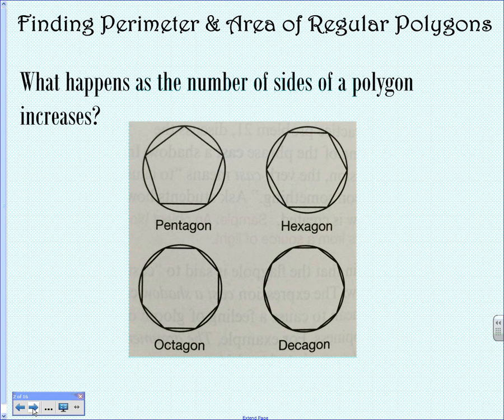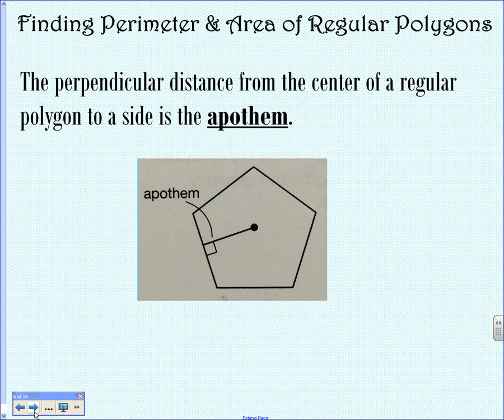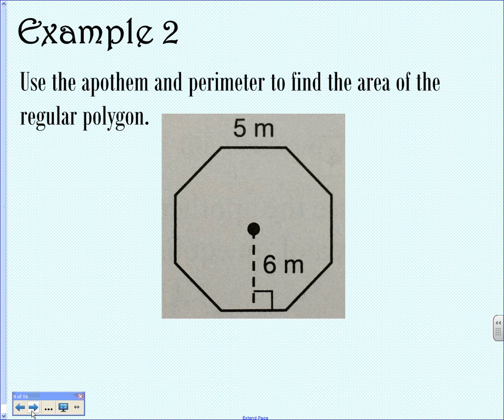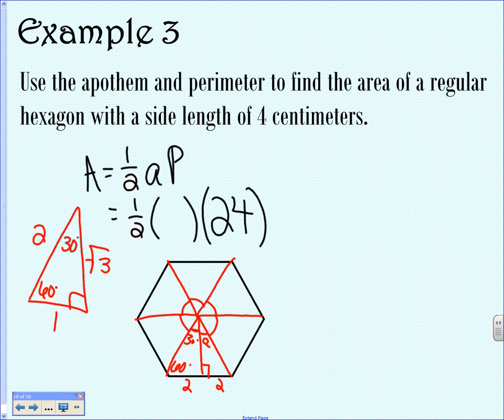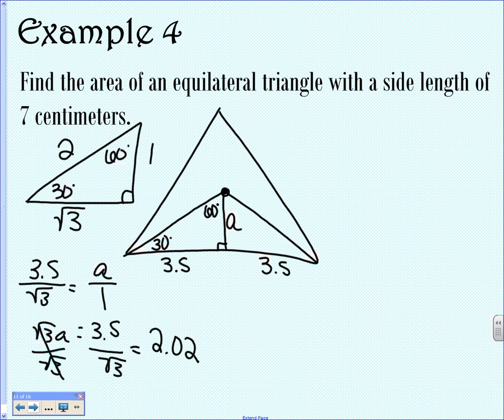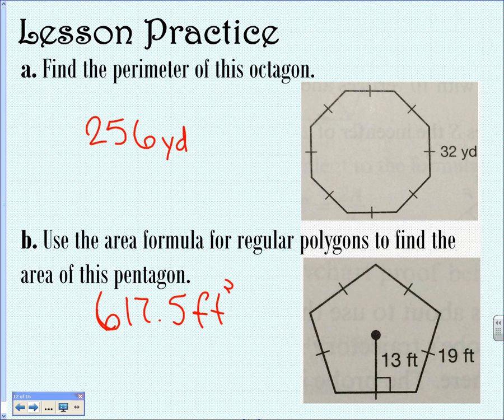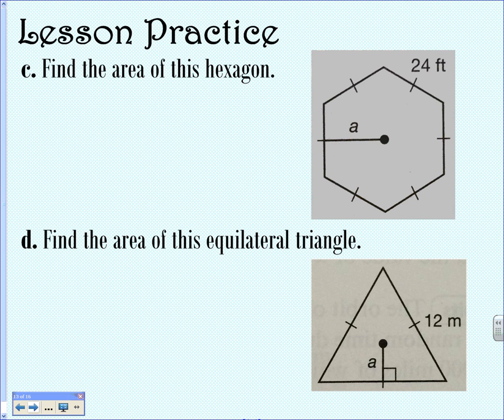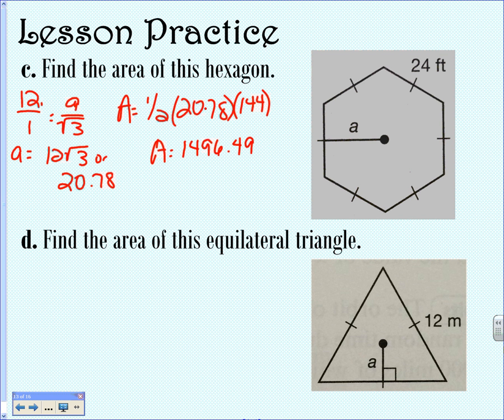Saxon Geometry Lesson 66